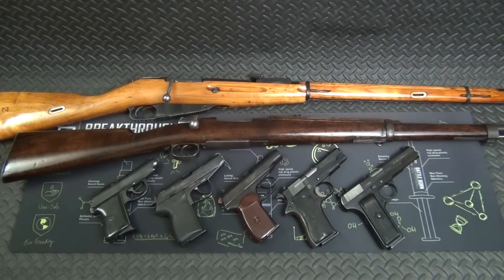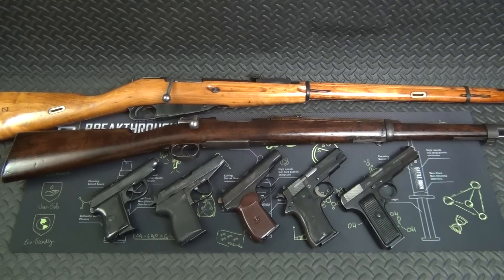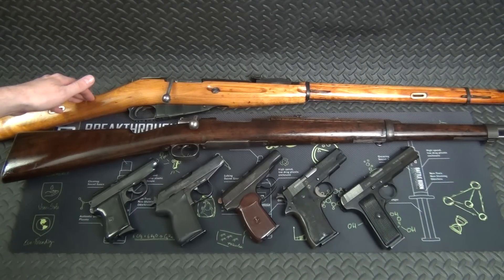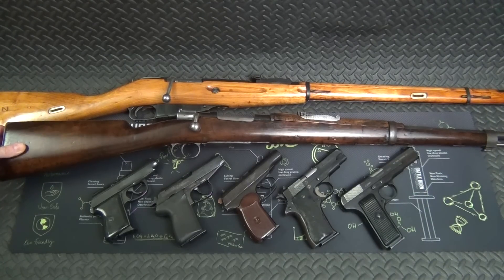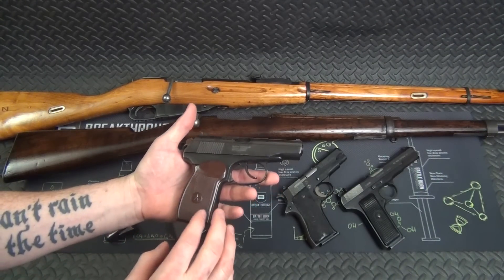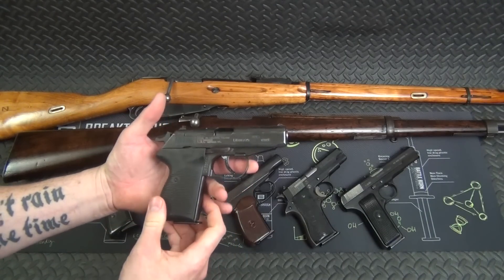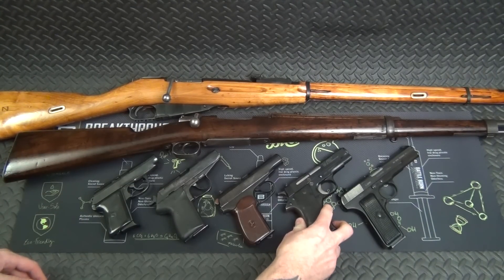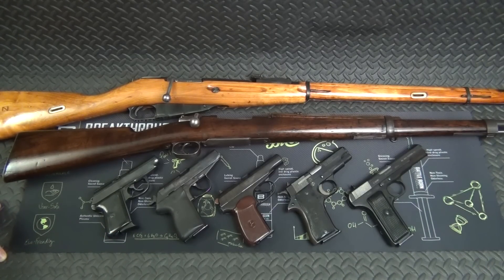Milsurp-ish Collection - High Value Firearms